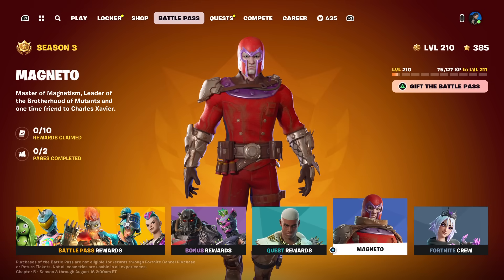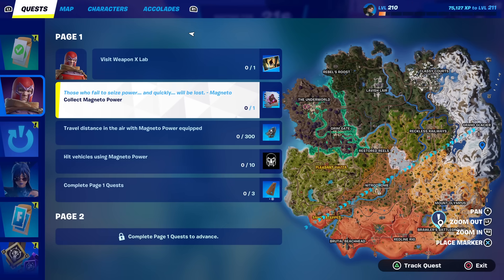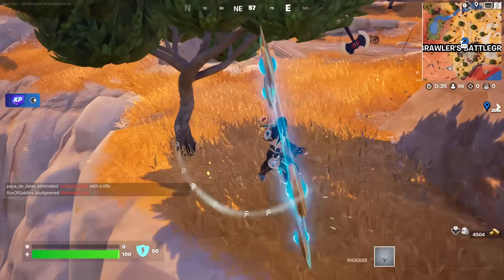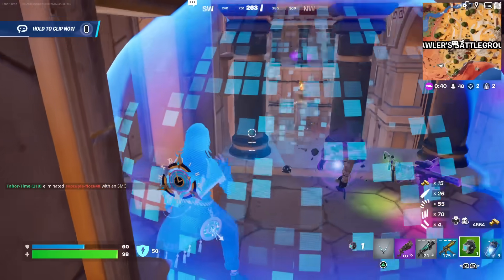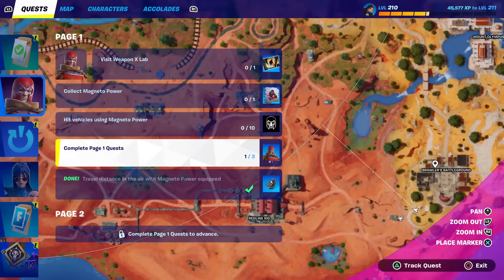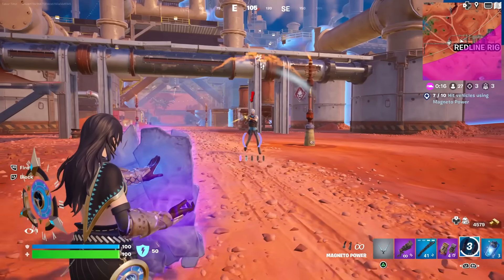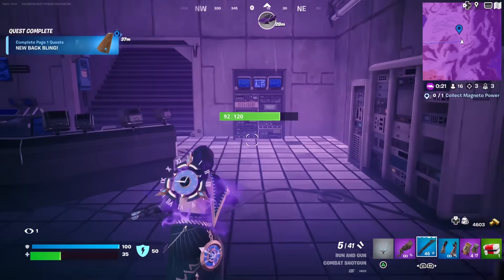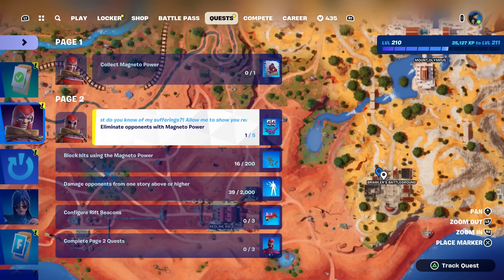How To Unlock The MAGNETO Skin QUICKLY! (How To Do The MAGNETO Page 1 Challenges)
Page 1 is pretty easy.  You have to:

Visit Weapon X Lab
Collect Magneto Power
Travel distance in the air with Magneto power equipped
Hit vehicles using magneto power
Complete page 1 quests

VIDEO CREDITS
★Thumbnails Created By:
MsMarvel311